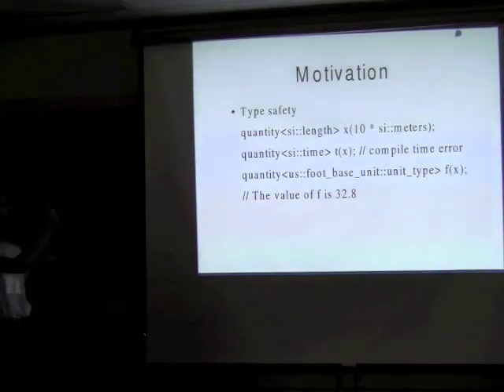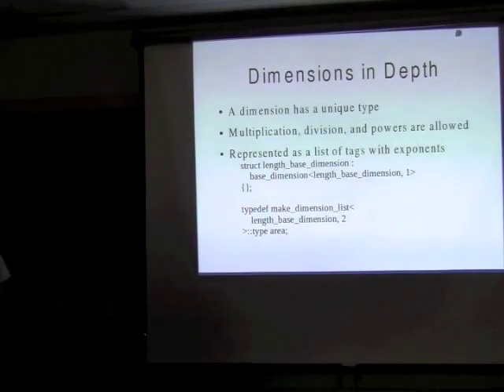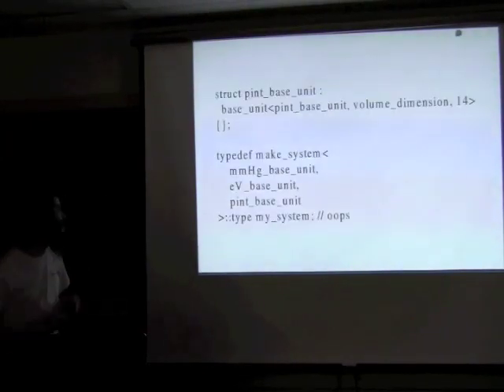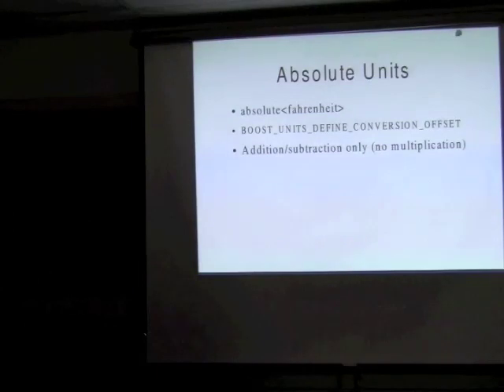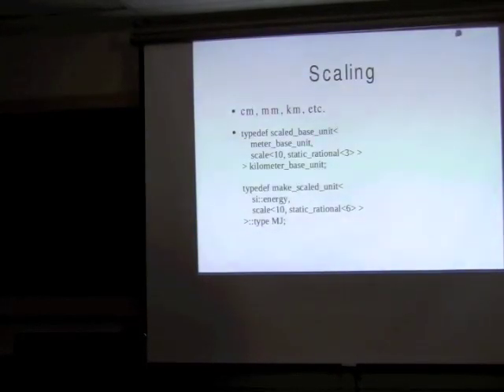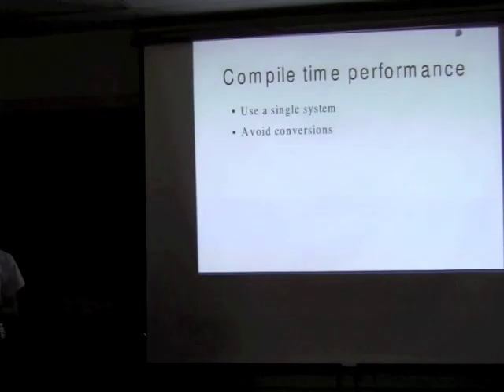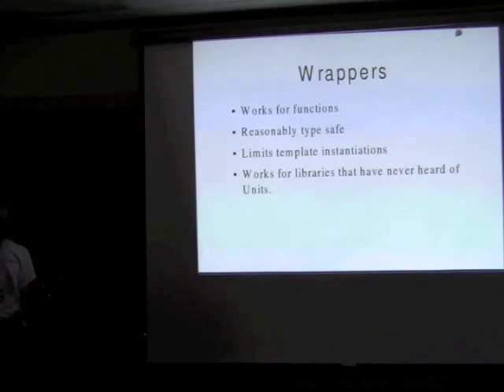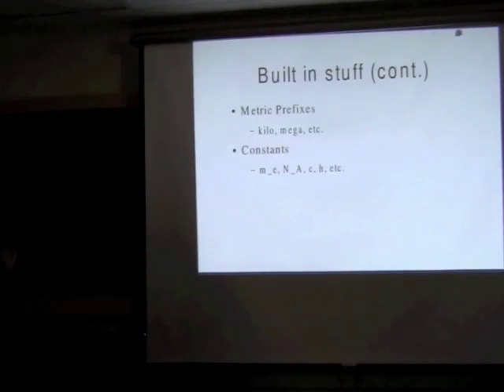Steven Watanabe: Boost.Units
Boost.Units is a flexible library for compile time dimensional analysis and unit conversions. It is designed to reduce programming errors by allowing users to declare exactly what a value is supposed to repesent, forbidding operations that don't make sense, and applying conversions where necessary.